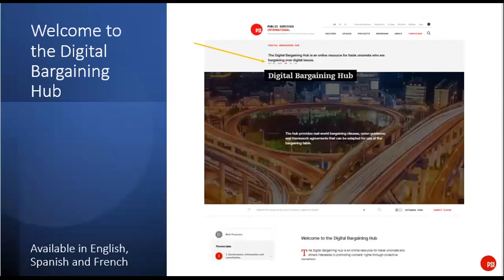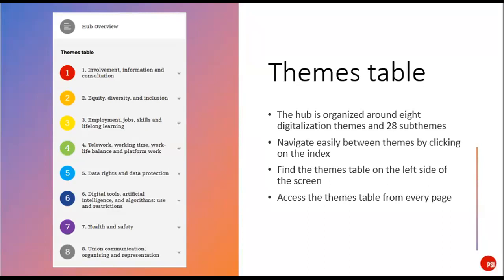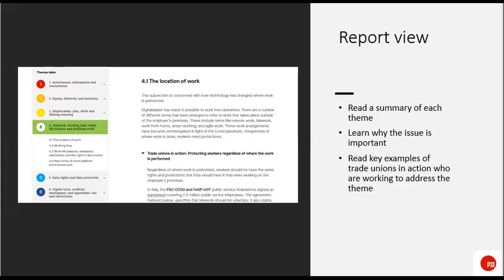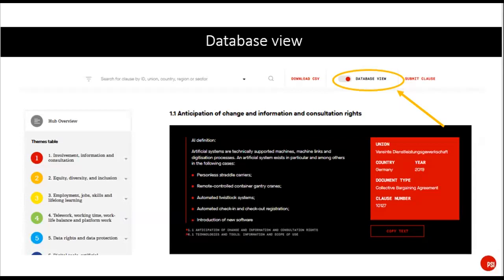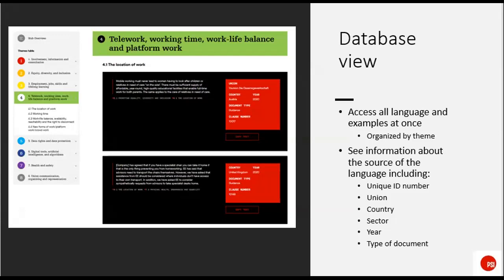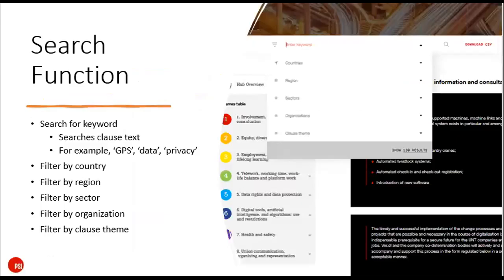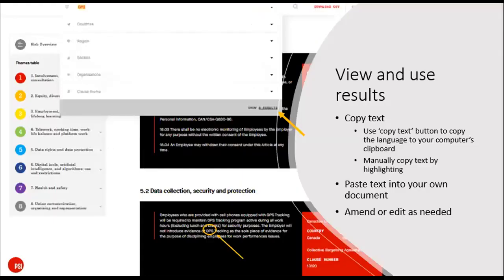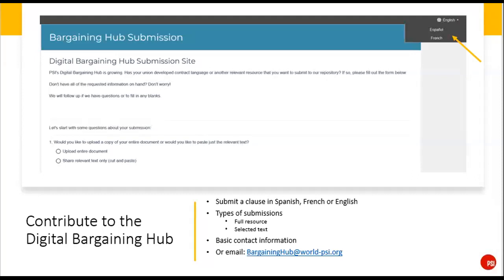Digital Bargaining Hub - How To Use